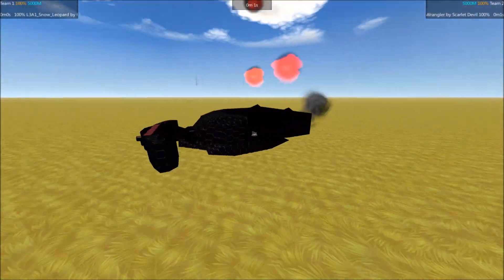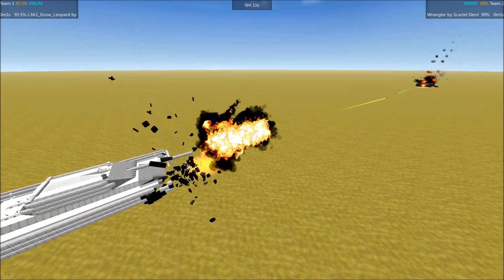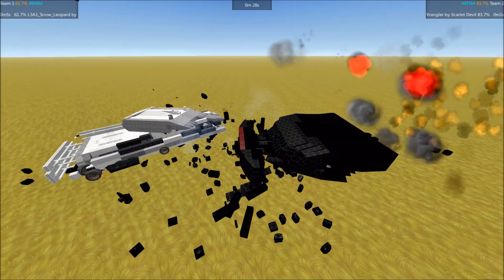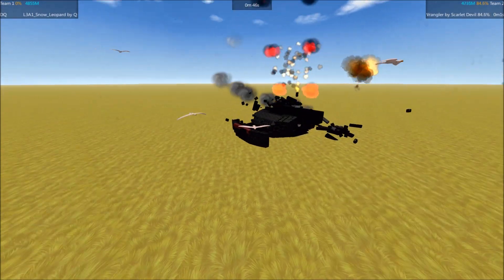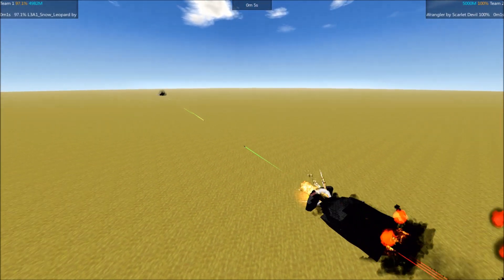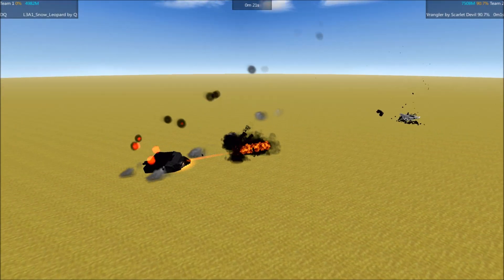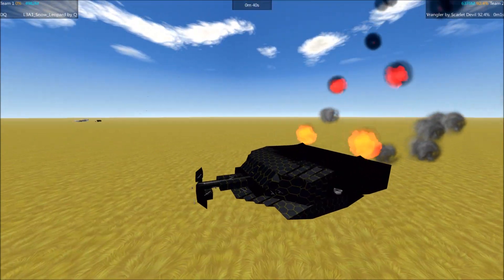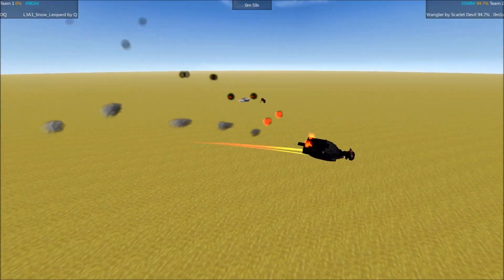From The Depths Tournament Tank Tussle S1 E17 Snow Leopard vs Wrathful Wrangler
If you'd like to take part in the Tank Tussle discussion or look at the rules, you can find the forum thread

The music used in the introduction is The Seven Seas by Brandon Fiechter and is used with permission.

All other music is public domain.